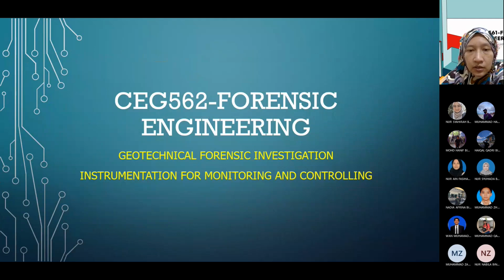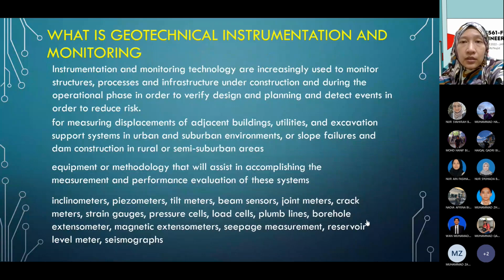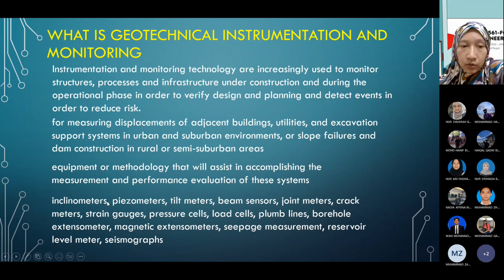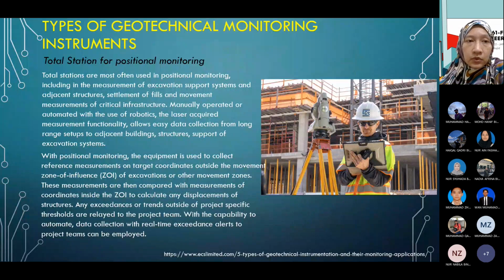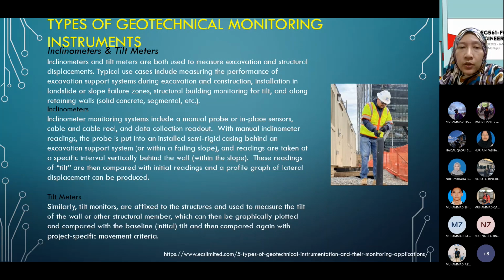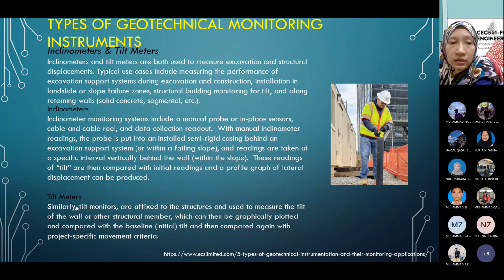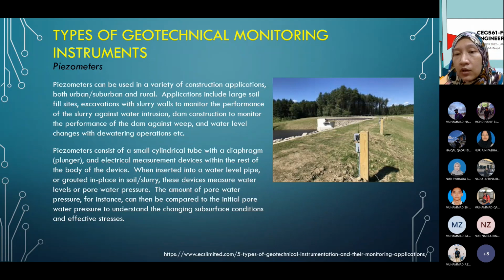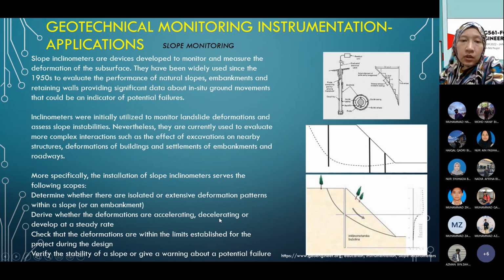WEEK 9_PEC2217E17E2 CEG562 OCT22 FEB23 20221215 140345 Meeting Recording